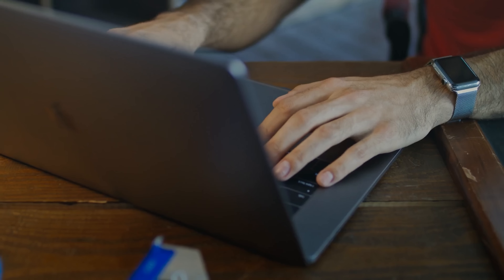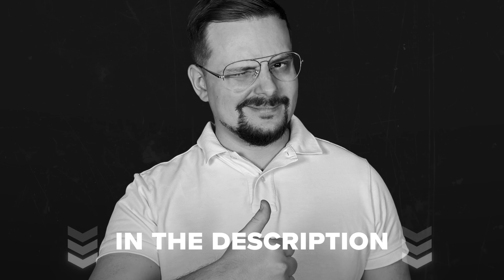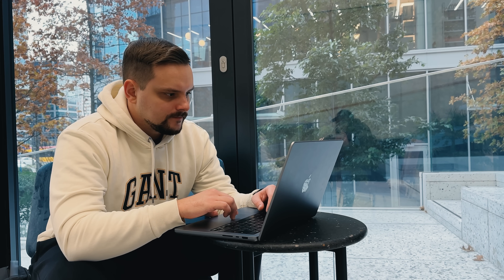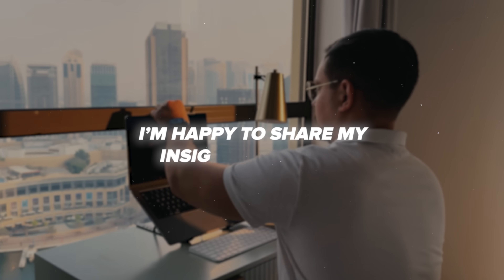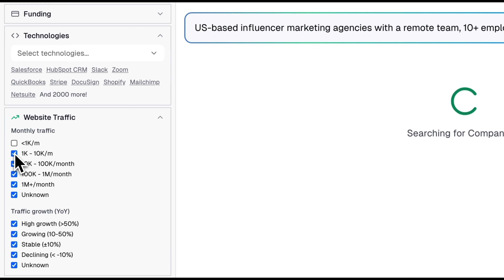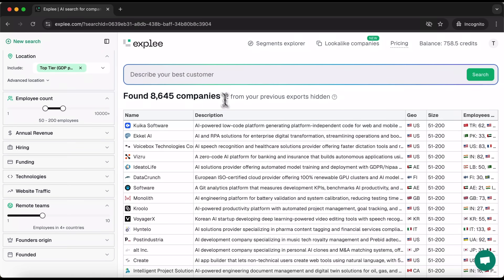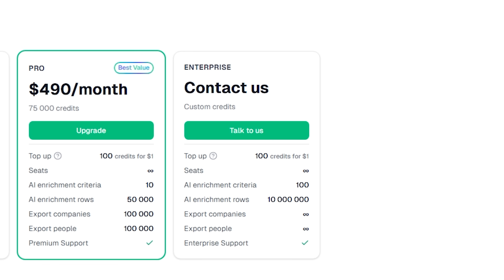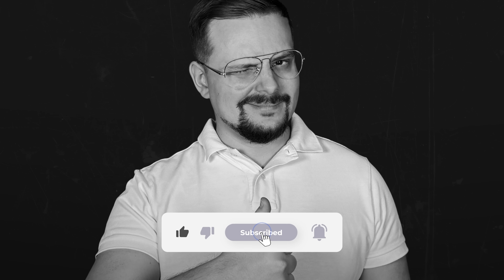Explee - 2025 | This AI Made a Full Lead List from Simple Prompts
Discover how Explee transforms your outreach by turning messy searches into clean, verified leads. This video shows how an AI Lead Generator helps you find real buyers, expand your addressable market beyond LinkedIn, and book meetings with true decision-makers - all from a single prompt. Say goodbye to ghost emails and wasted time, and hello to streamlined outbound with smarter data and better results.

⏱️CHAPTERS:
0:00 Explee
0:50 What Is The Problem?
2:10 How to Make a Full Lead List from Simple Prompts
3:20 Use cases
6:28 Pricing
7:36 Is Explee Worth It?